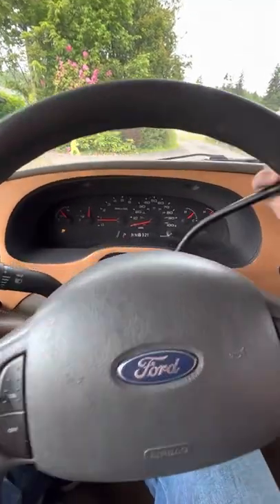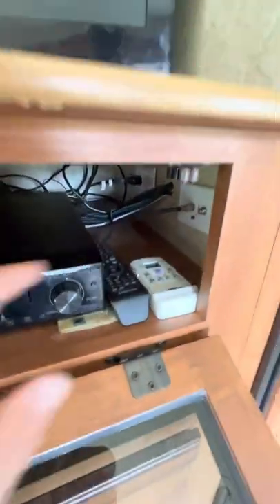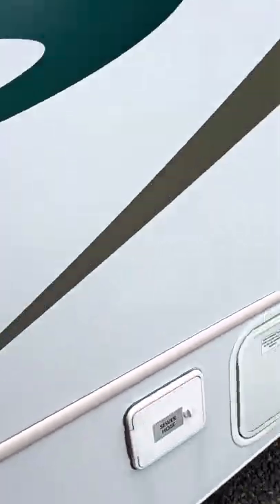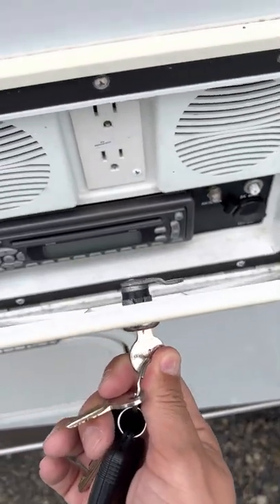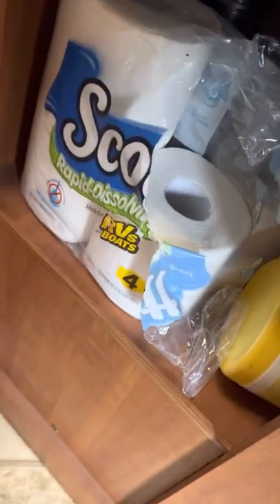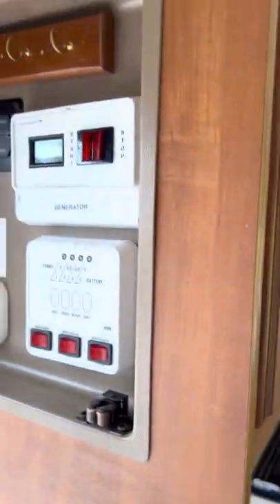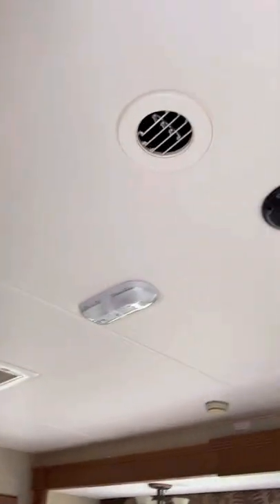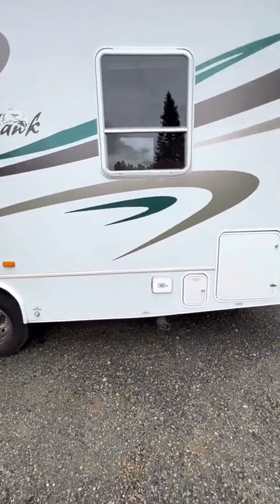2007 Jayco Grayhawk Intro for Rental Usage